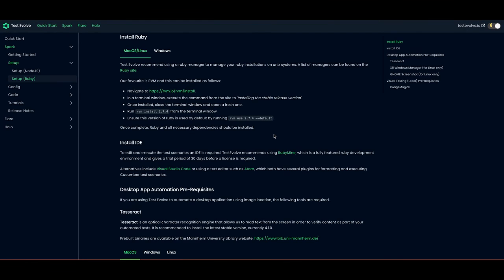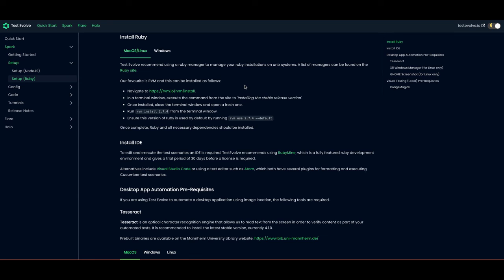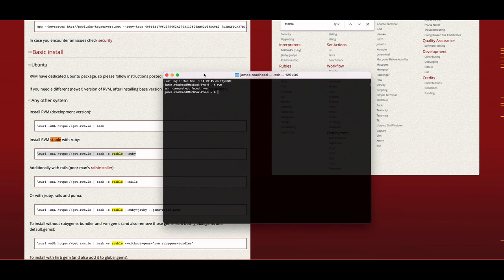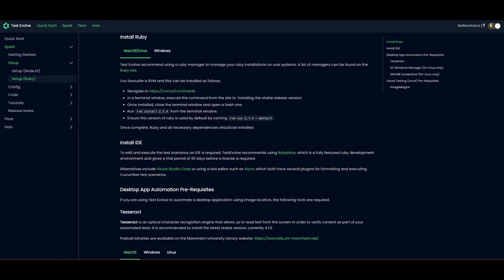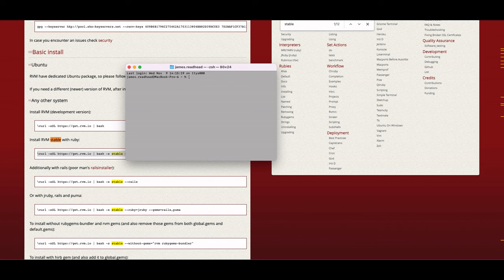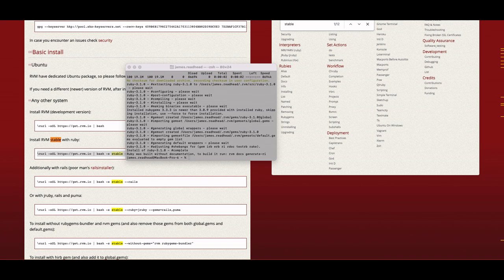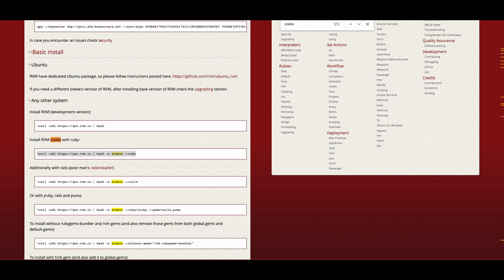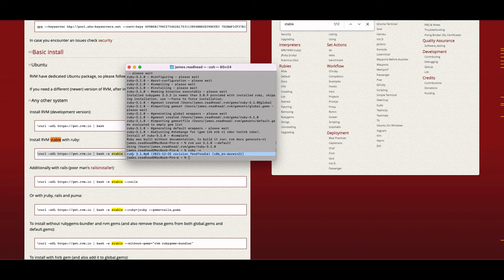Test Evolve Setup - Installing Ruby for Mac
How to install and set up Ruby on your Mac with Ruby Version Manager.